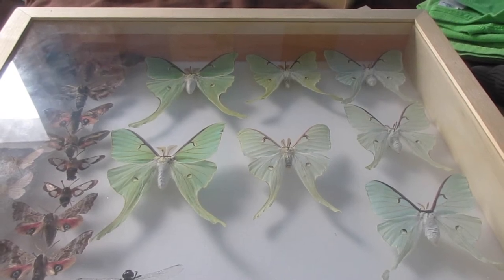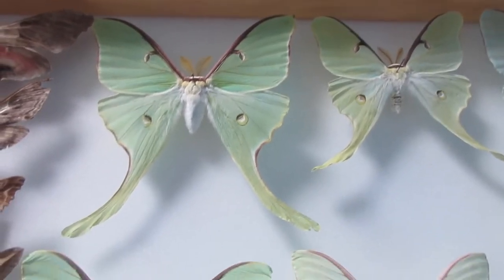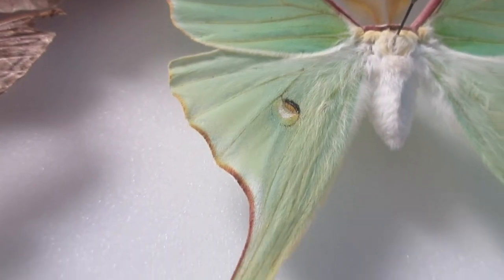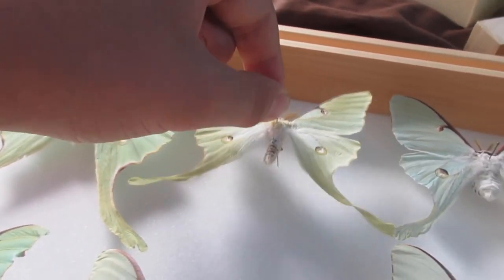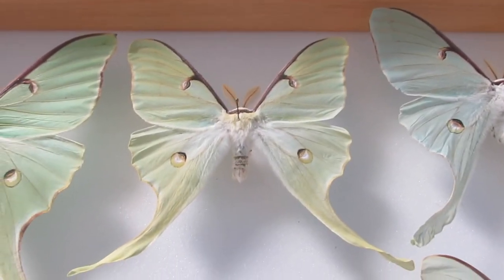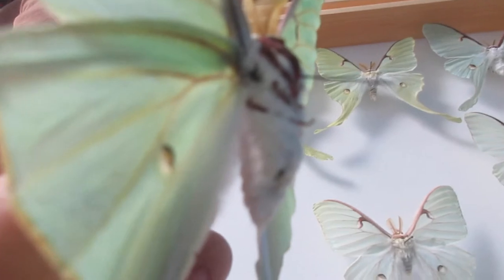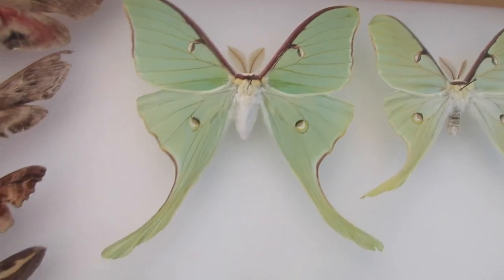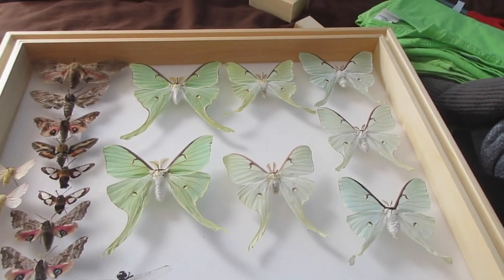The Difference Between Raised and a Wild Luna Moth?